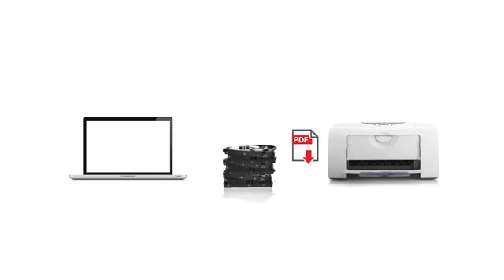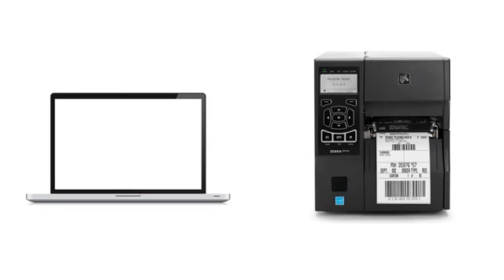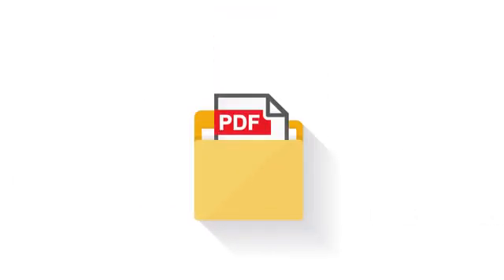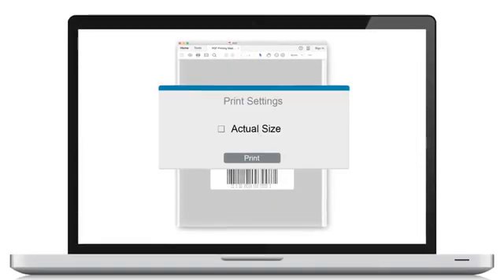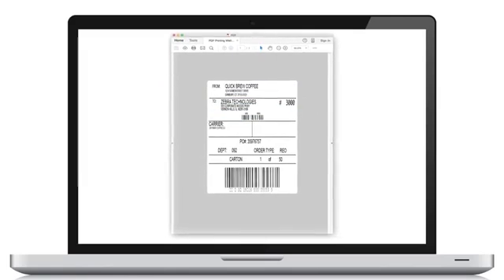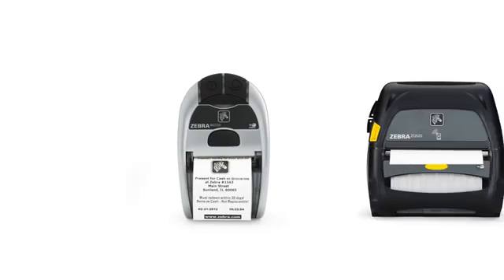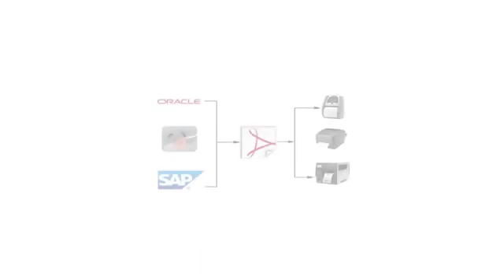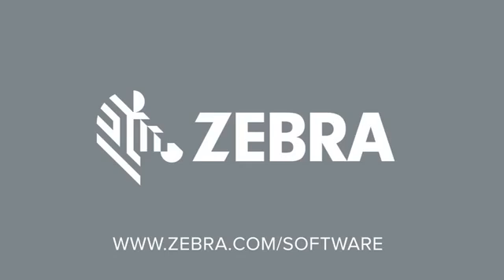Impresión de archivos PDF con PDF Direct - Zebra